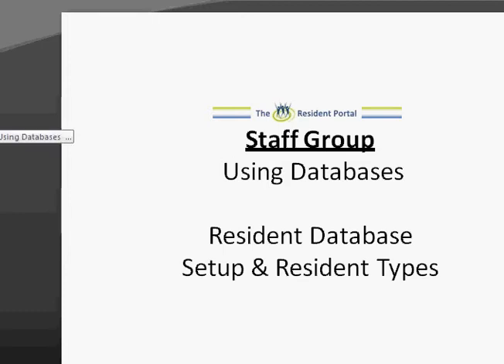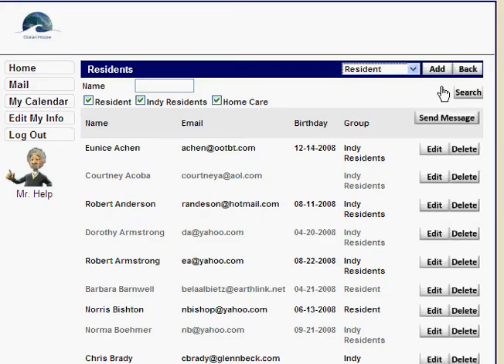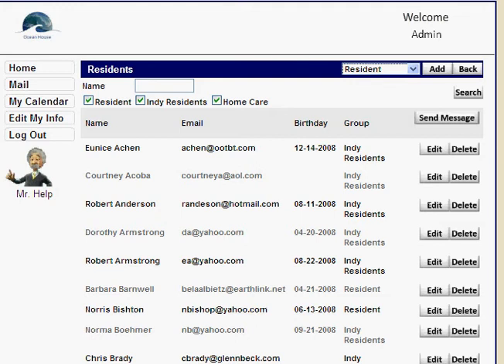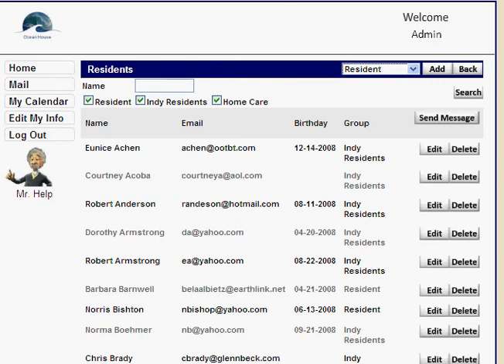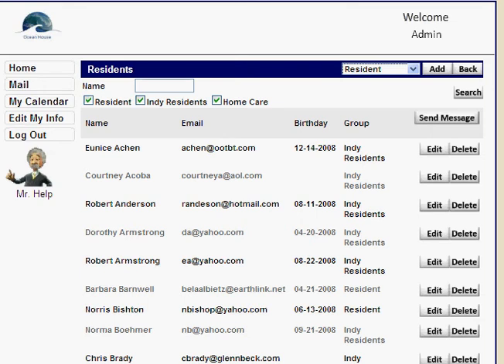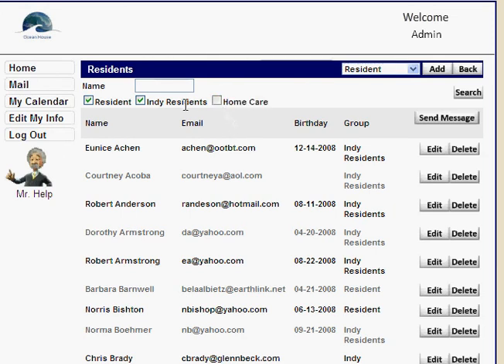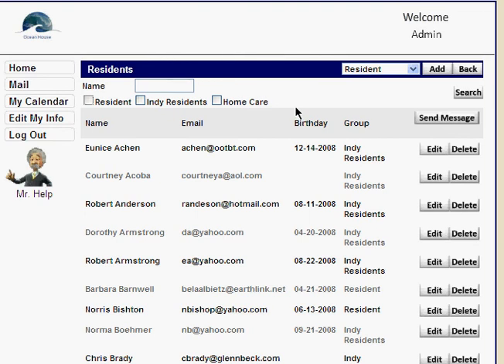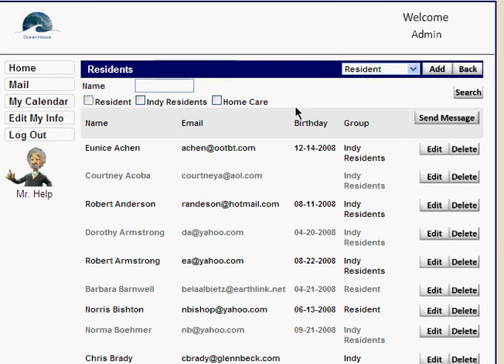Staff Group Using Databases Resident Database Setup & Resident Types